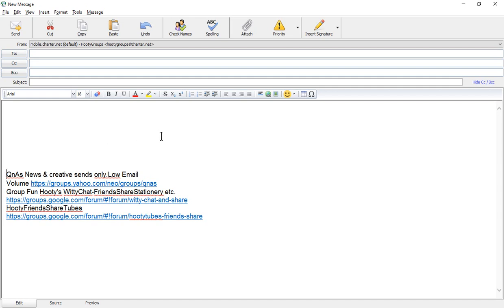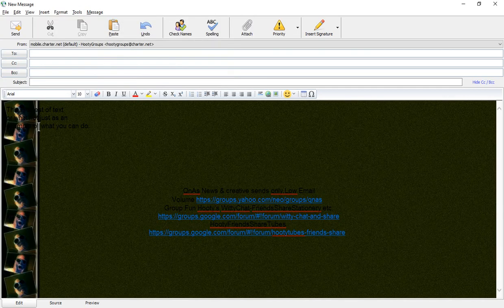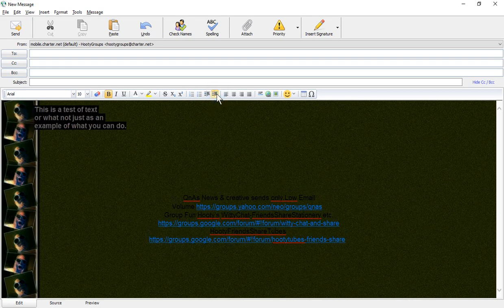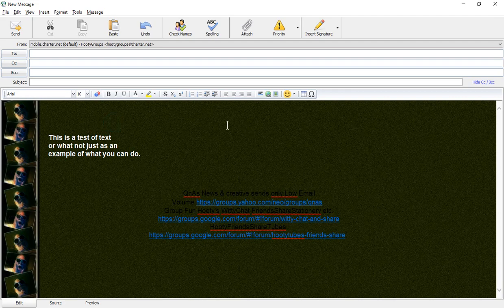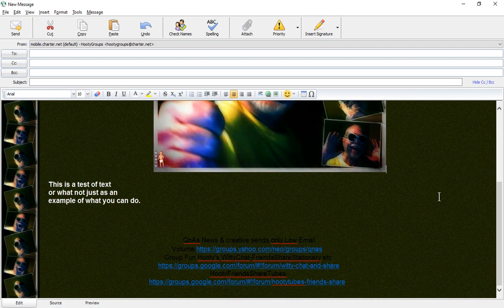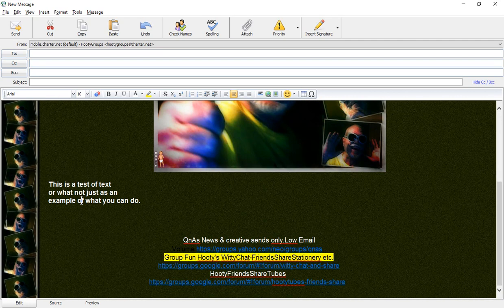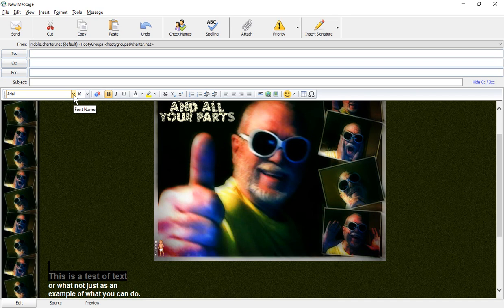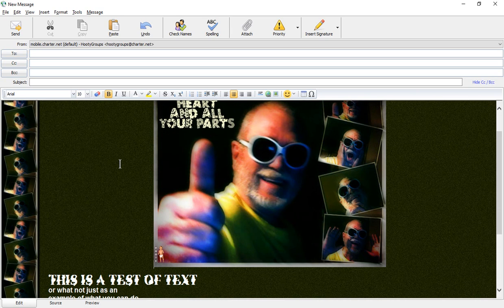OEClassic Make SideBorders StationeryByHooty2024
Ok. You have made your side border for your background and have a header image made, maybe in your PaintShop Pro or other program. You might have used Letter Creator to assemble the parts and send them all intact to your IncrediMail. Now IncrediMail is going out of business. What to do?
   Well if you purchase OE Classic you can assemble the parts to make your side border stationery using that! This is an easy alternative. No it is not the old IM Letter Creator, let it go. This is pretty easy and cool to use and make a stat(ionery) on the fly with the parts you have made elsewhere.
  Check it out and you can see that once you have the OEC set up and running, you can fancy up your sends, just like us creative types did before.
Hugs all around. Help each other when you can!
Hooty aka Doyle Allen